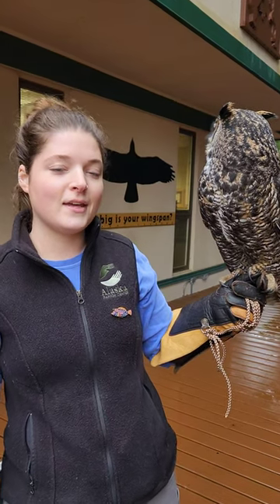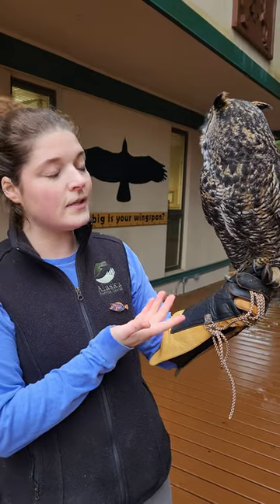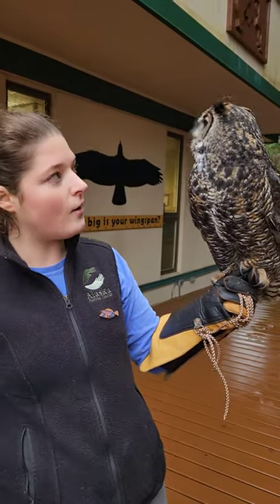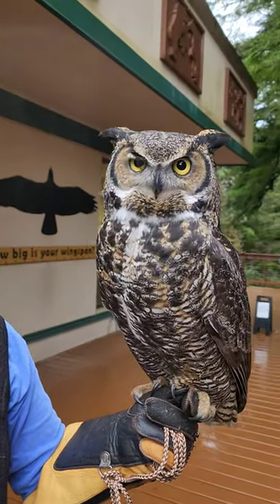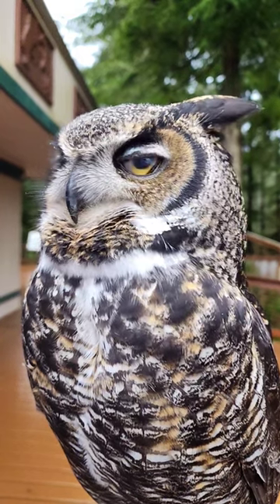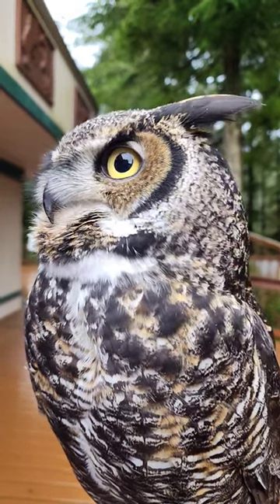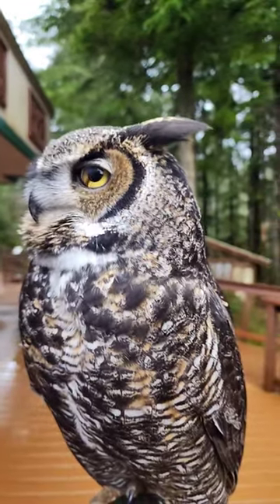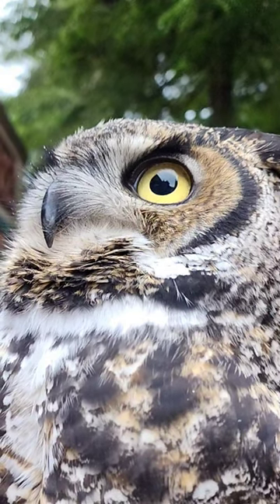Owlison's Nictitating Membrane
Owlison, a Great Horned Owl and Raptor-in-Residence here at the Alaska Raptor Center, showing off her “nictitating membrane”.

Like humans, birds have upper and lower outer eyelids. But beneath the outer eyelids lies an extra eyelid, called the nictitating membrane. This extra eyelid is located at the inner side of the eye and sweeps horizontally across the cornea. The nictitating membrane is largely transparent, and it helps keep the eye moist and clean while protecting it from wind, dust, and other hazards.